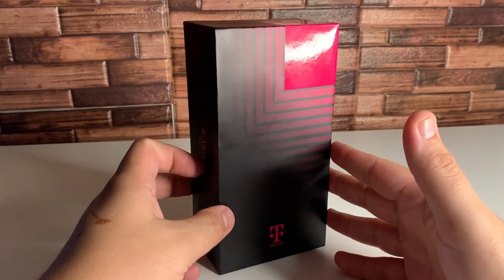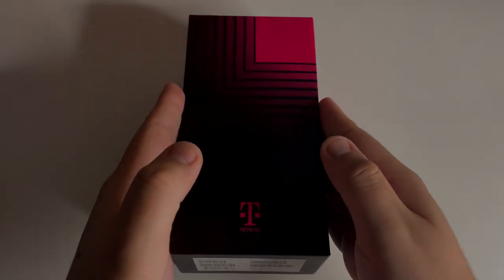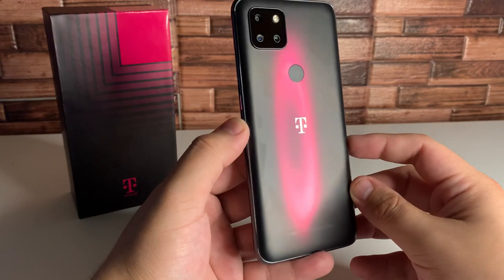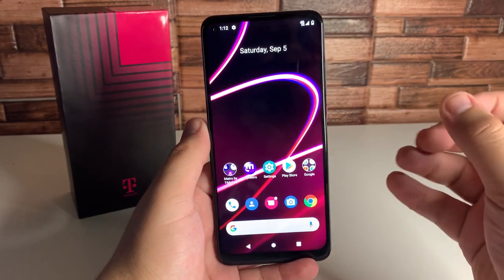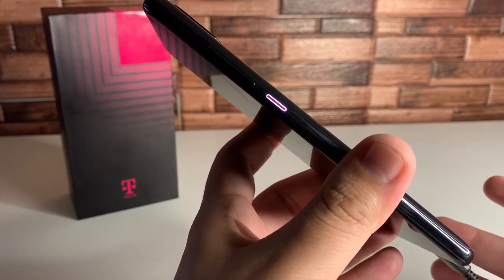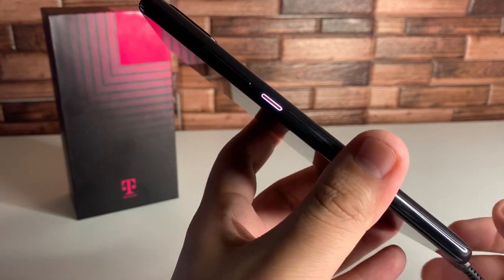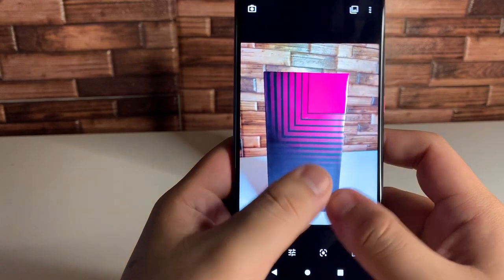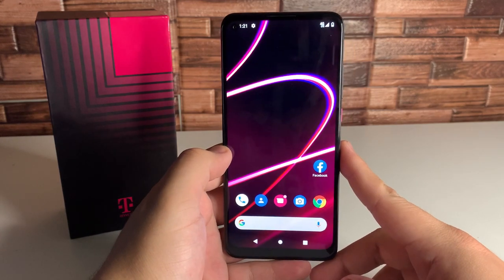T-Mobile Revvl 5G Unboxing & Hands-On!